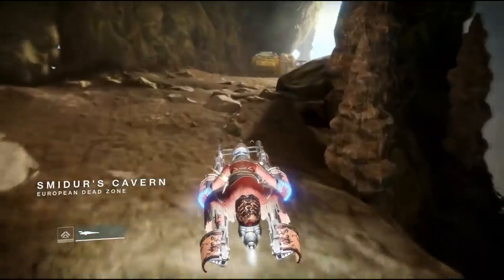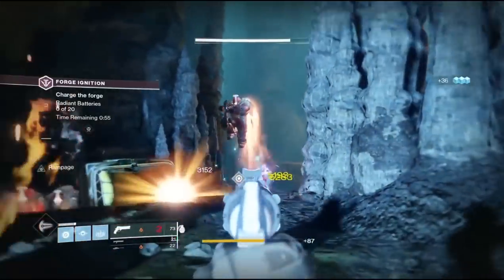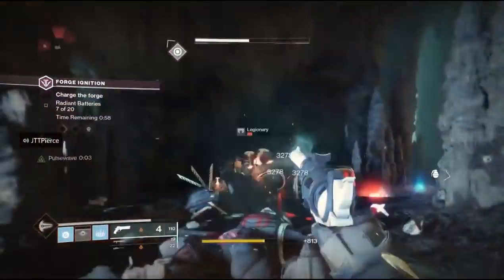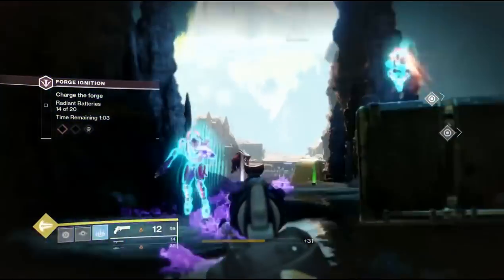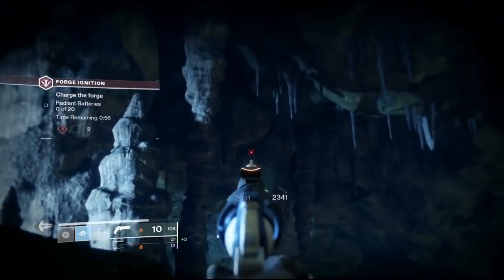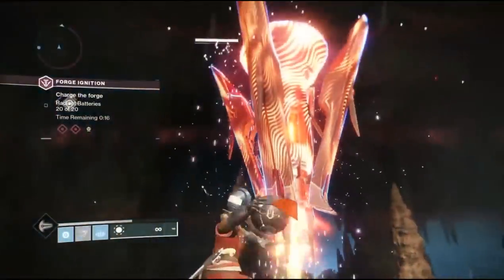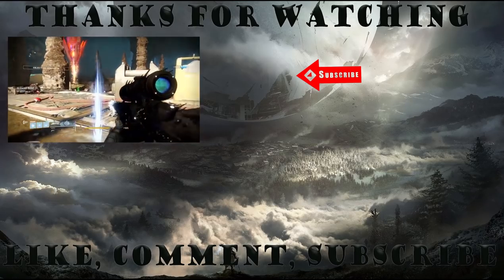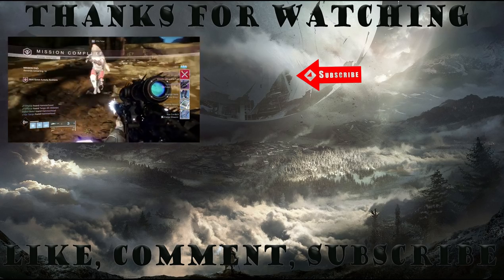Volundr Forge Completion Guide Mystery Box & First Key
easy guide to complete the Volundr Forge. Where to get the mystery box and how to get the first box key.

Fishhook key 2:42
whisper spot 3:30